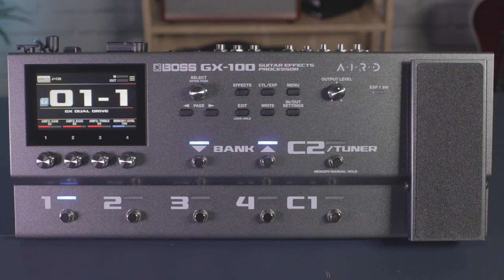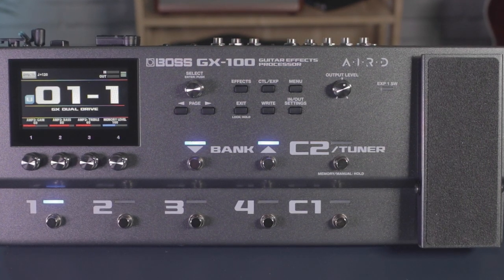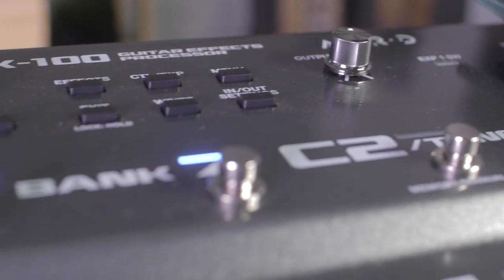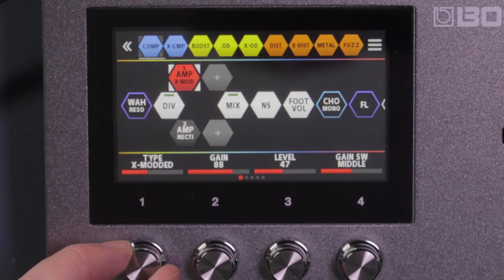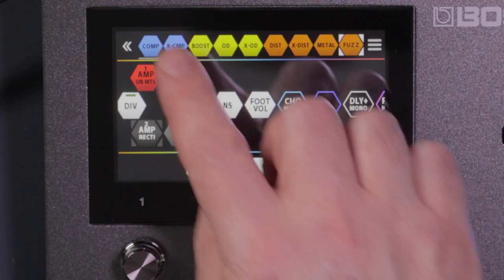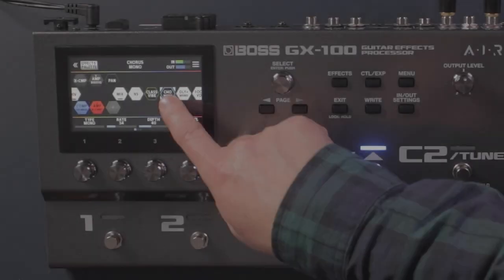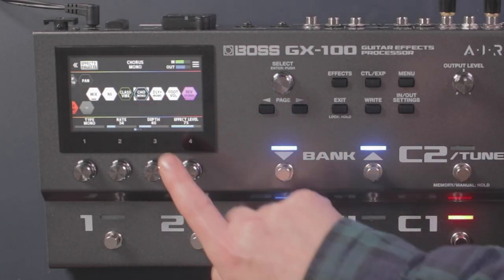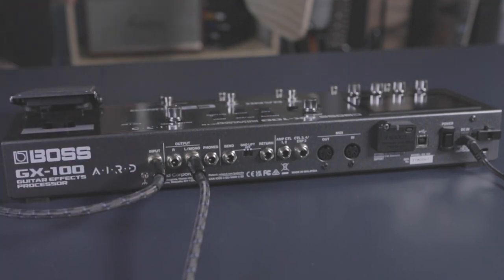Sound demo: our 9 favourite guitar and bass tones from the BOSS GX-100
Boss recently announced its latest guitar effects processor in the form of the new GX-100 and of course we had to get our hands on one for a demo.

There are over 150 effects derived from the flagship GT-1000 Core and the floor unit also benefits from 23 AIRD amplifier models. Plus, there is support for loading speaker Impulse Responses with a wide variety already onboard.

The pedal offers tons of flexibility. Inside you have up to 15 slots available for amp models and effects. While on the outside, the unit is loaded with a multitude of I/O options including MIDI, multichannel recording over USB, a send/return loop and connectivity for two footswitches or an expression pedal.

There’s also optional Bluetooth connectivity and a mobile app for remote access to the menus and effects routing.

In this video, we sift through a few of our favourite bass and guitar presets from the pedalboard to give you a flavour of what the GX-100 can offer.

Be sure to check back with us soon as we'll have another video diving a bit deeper into features of GX-100, as we show you how to build effects chains from scratch.

for more news, reviews and tutorials.